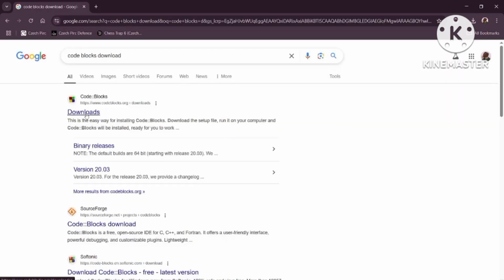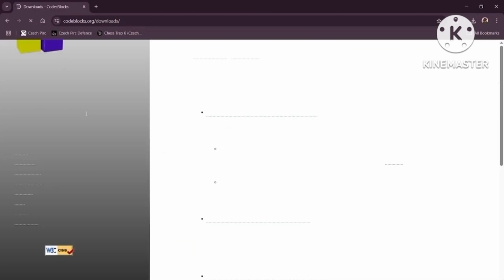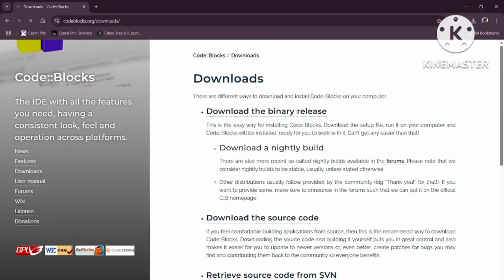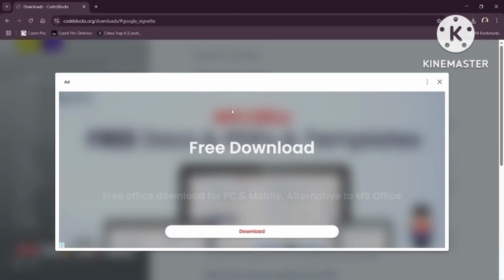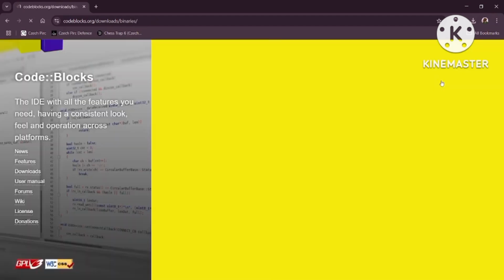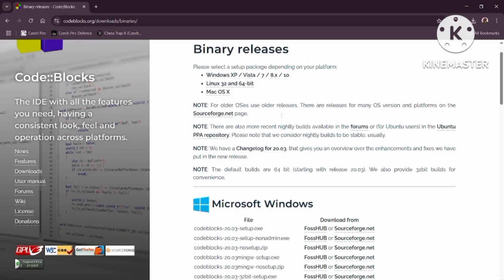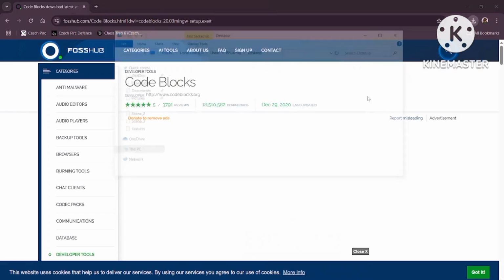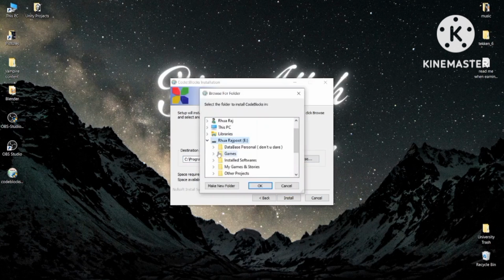How to Install Code::Blocks IDE Easily | Step-by-Step Guide for Beginners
In this video, you'll learn how to install Code::Blocks IDE easily and quickly. Whether you're a beginner or an experienced programmer, this step-by-step tutorial will help you set up Code::Blocks for C and C++ programming on your system without any hassle. Watch till the end to avoid common installation errors and get your IDE running smoothly!

🔹 Topics Covered:
✔ Downloading Code::Blocks IDE on Windows
✔ Installing Code::Blocks with a compiler (MinGW setup)
✔ Setting up Code::Blocks for C++ programming